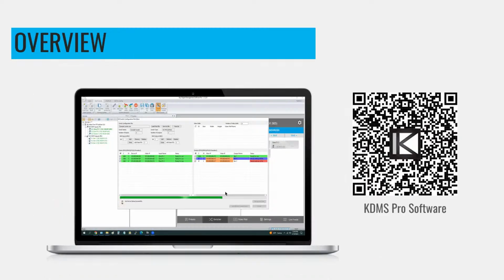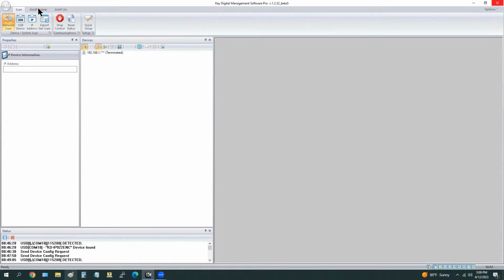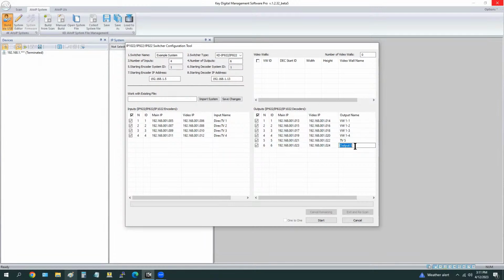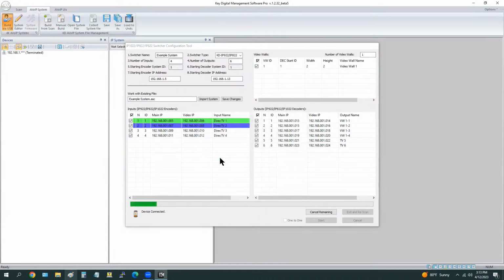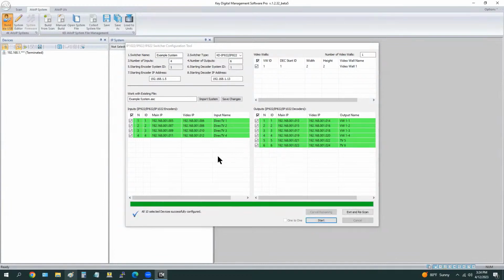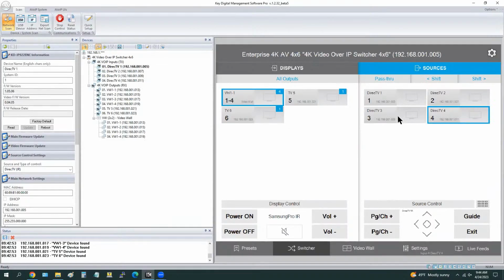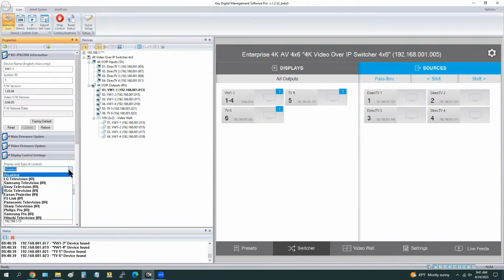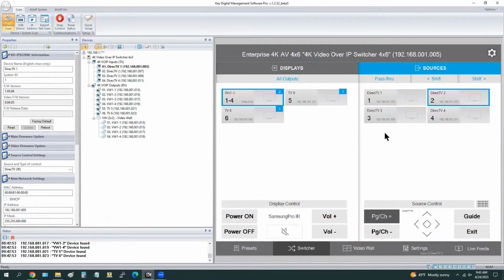Building 4K AV over IP Systems with KDMS Pro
Building 4K AV over IP Systems with KDMS Pro with Jonathon Ferry!